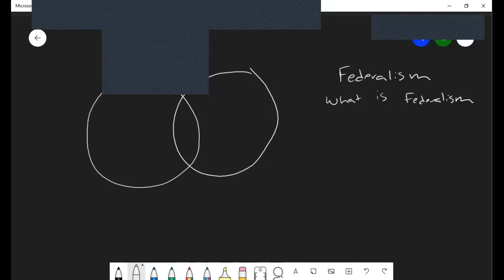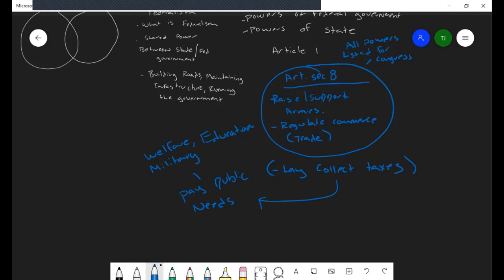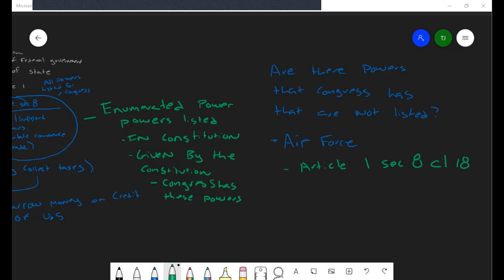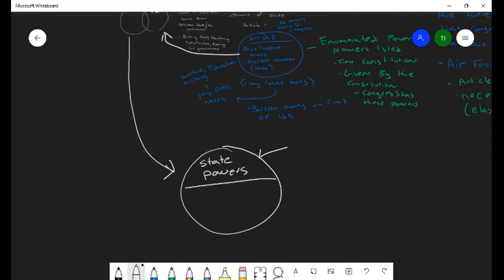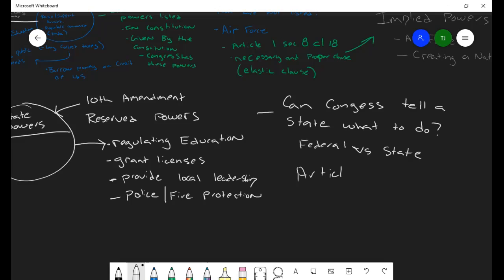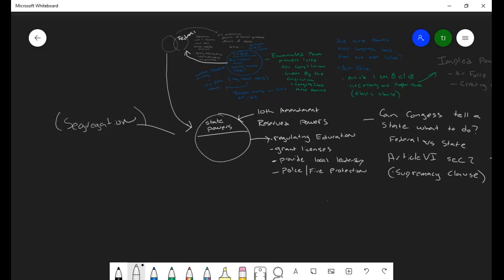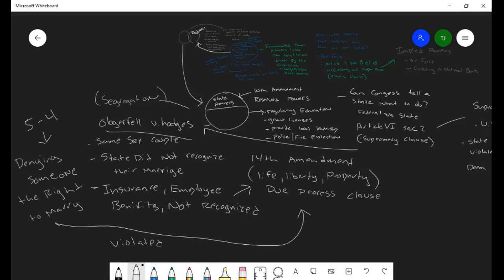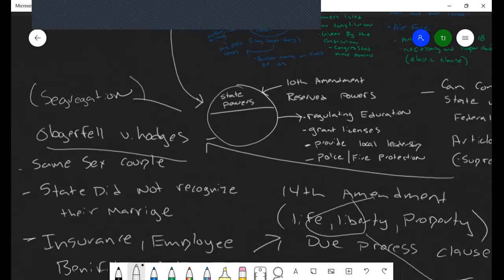Basic Federalism U.S Government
Quick Discussion on Federalism- U.S Government